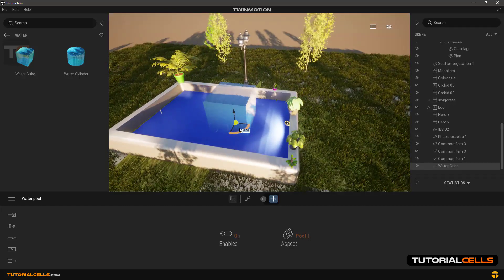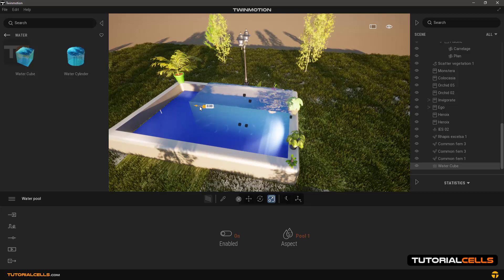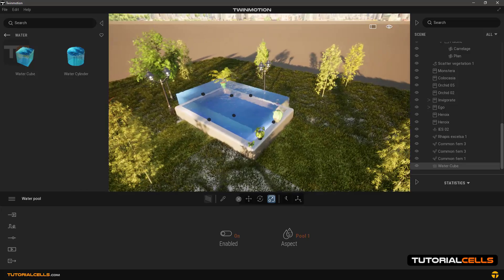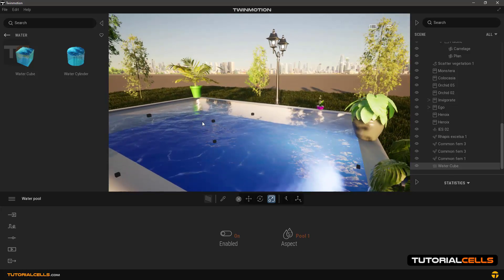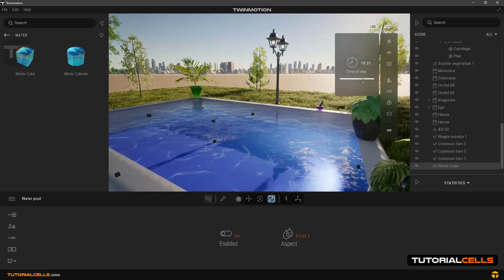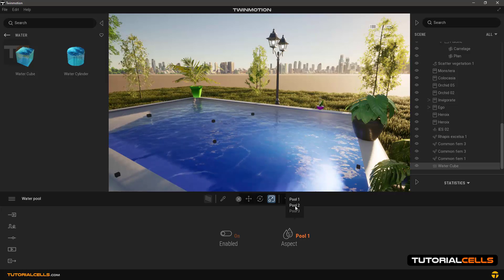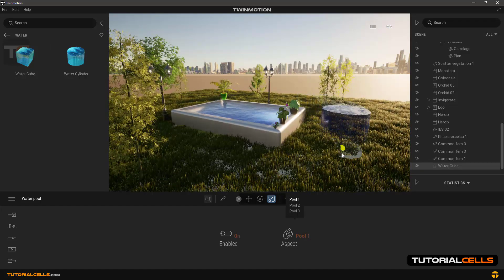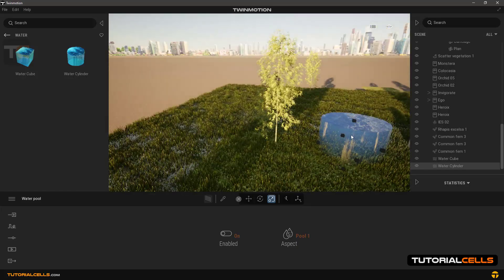0026. water objects in twinmotion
If we want to put water for this pool. Go to the objects and water section and from here you can select two types of water shapes. Use water cube for squares  pools and locations and water cylinder for circular or oval places. Well, now we insert the water cube into this pool. As you can see, it is 3d cube of water, and in order to be able to change the size to fit the location, you must select the scale tool. Now there are handles that you can click and drag to resize ... after the dimensions are correct. Our pool is ready. You can see water in different lights and angles. In the settings you can enable or disable it. And from the aspect section, you can select different types of water forms. Now enter the next water mode, water cylinder, somewhere in the scene . .